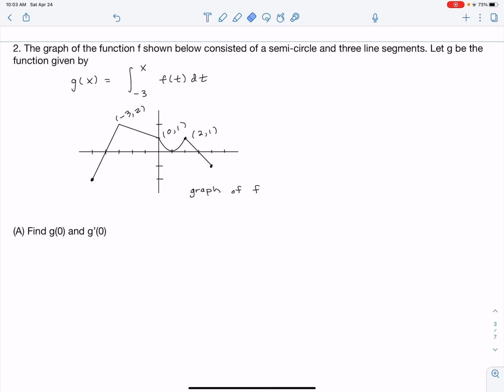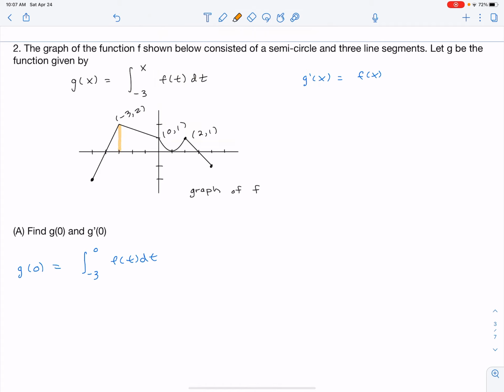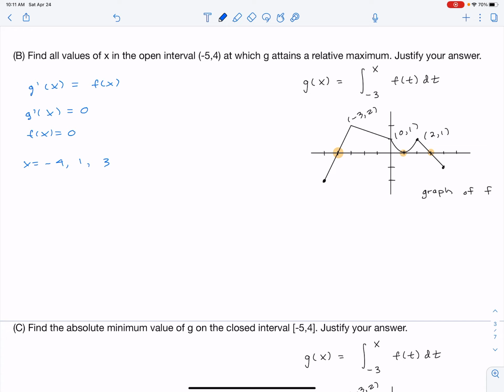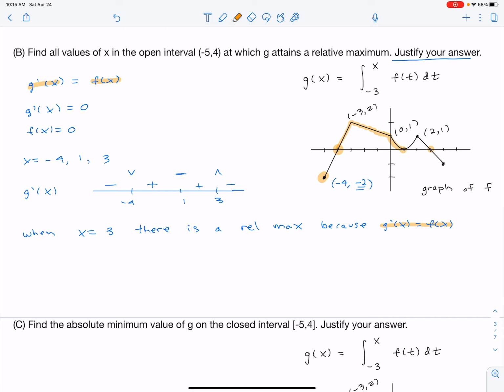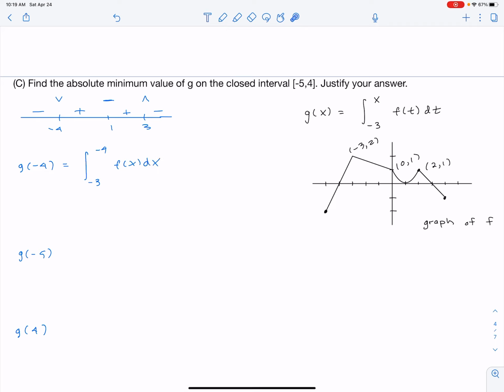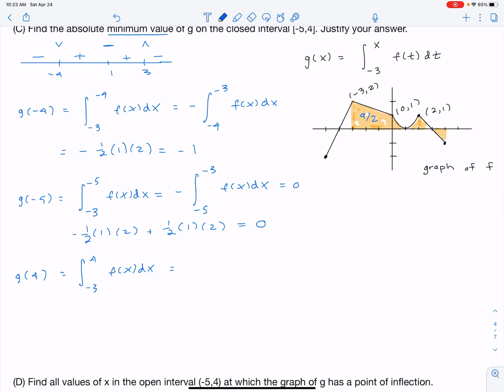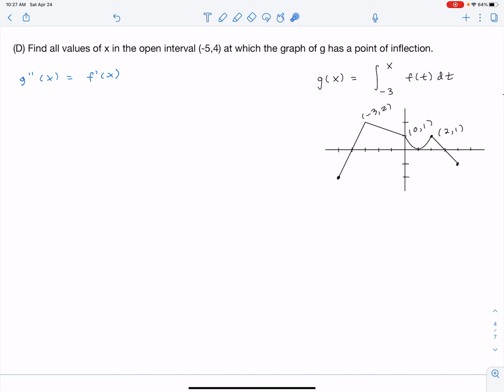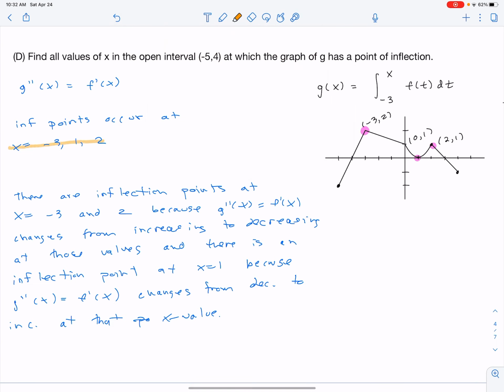AP Free Response #2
In this video we go over free response questions where we are given the graph of a function.